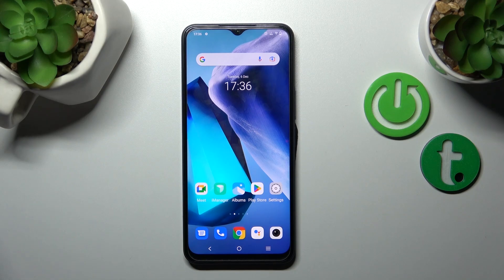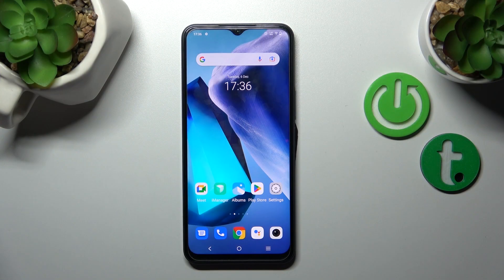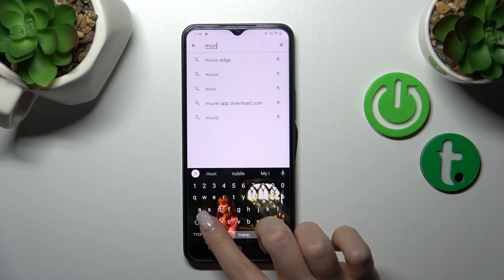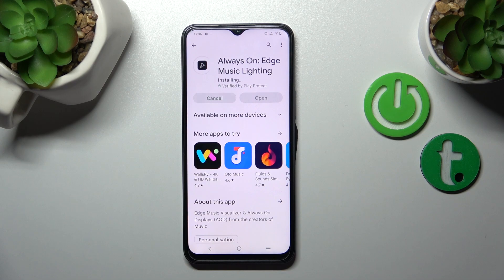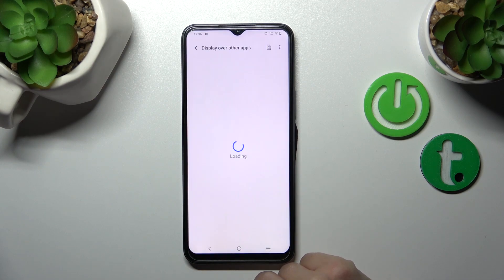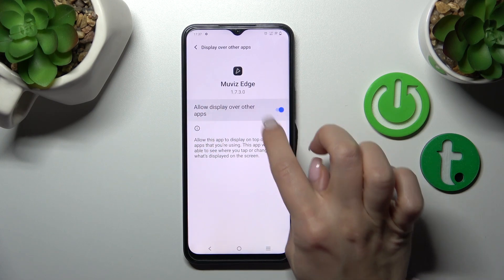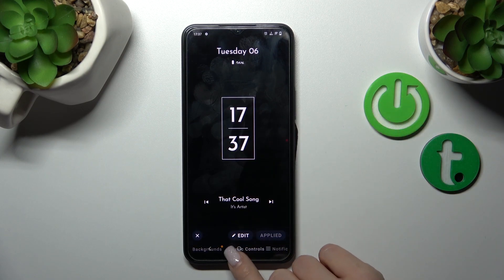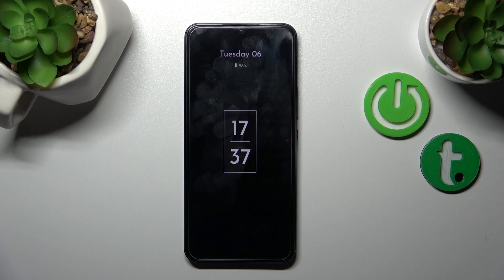How to Activate Always On Display Function in Vivo Y35 - Use Muviz Edge Application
If you are wondering how to activate the Always on Display function and select the theme which you want to use on Vivo Y35 smartphone, then you should definitely watch this short instruction video. Check out the step by step way to install Muviz Edge application in order to use it and customize AOD feature any time you want to on your Vivo Y35 device. Watch other tutorials for this device and many others which you can find on our Youtube channel.

How to Find Always On Display on VIVO Y35? How to Activate Always On Display on VIVO Y35? How to Manage Always On Display on VIVO Y35? How to Customize Always On Display on VIVO Y35? How to Personalize Always On Display on VIVO Y35? How to Choose Always On Display Theme on VIVO Y35?